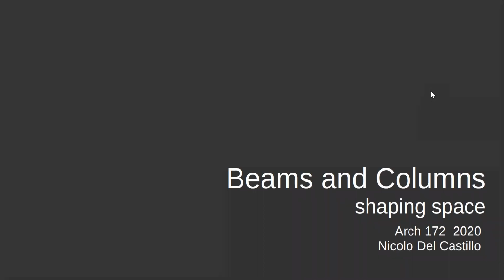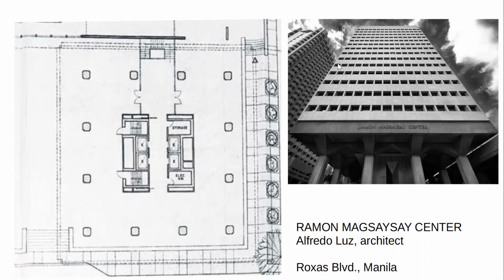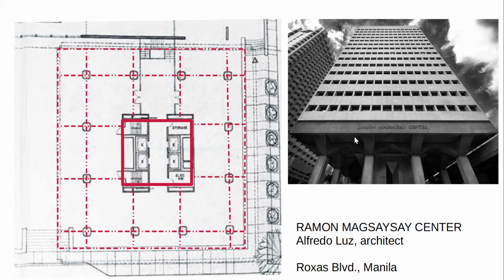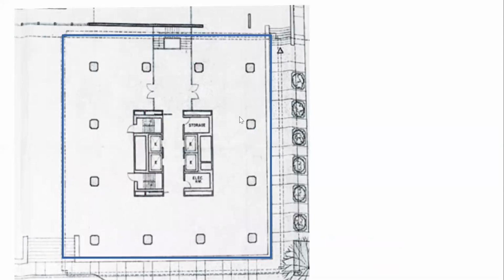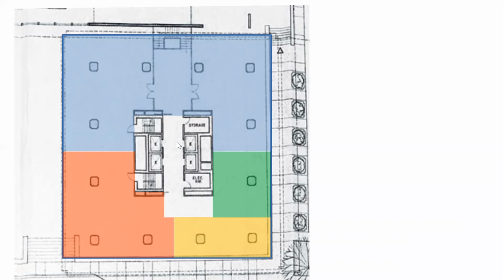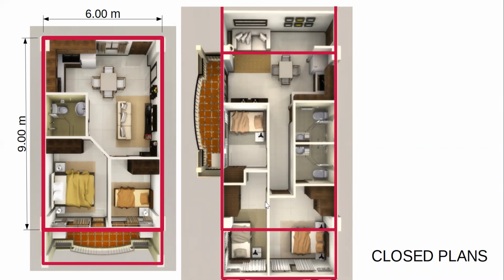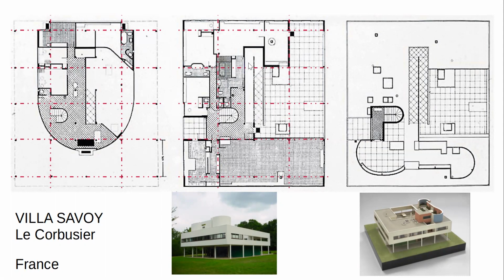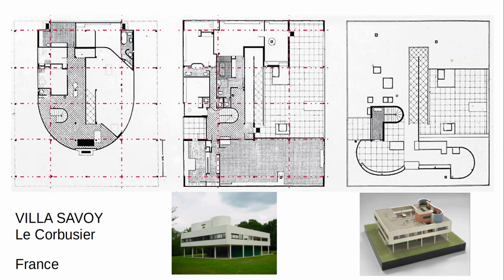Arch 172 Lec3 supp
A supplement to Lecture Notes 3 for Arch 172-2020.